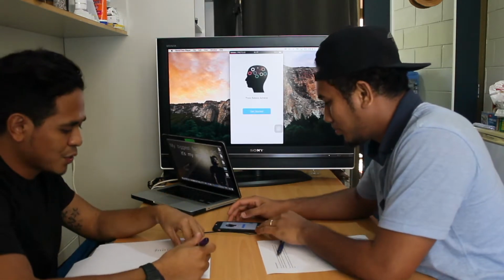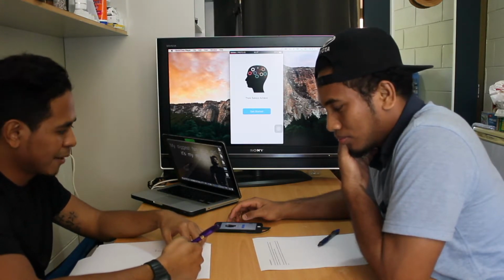Usability Test by Eligio Belo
this is an example of individual task of usability test